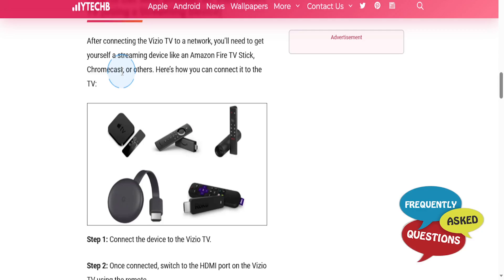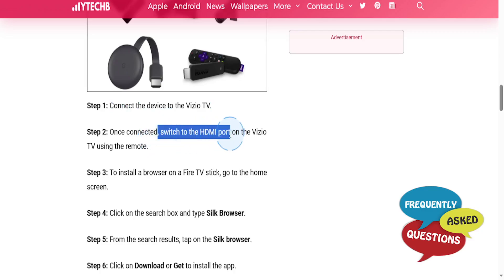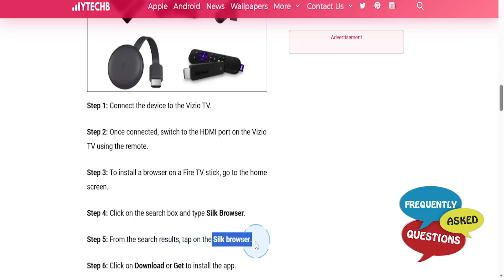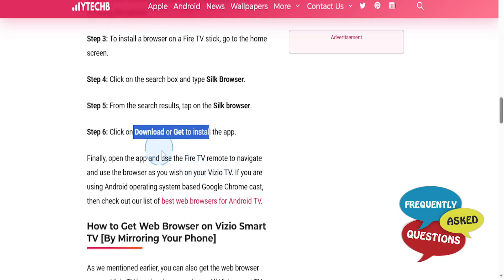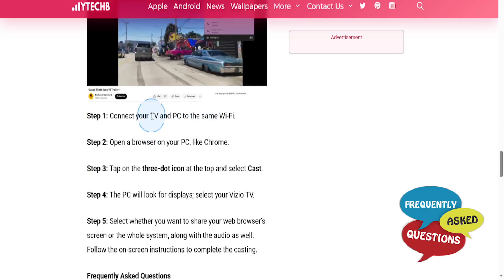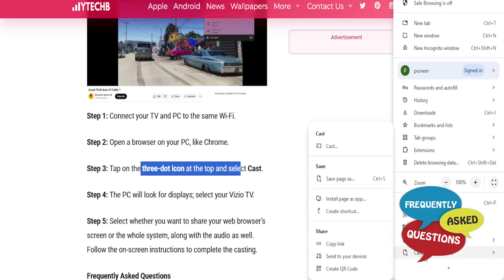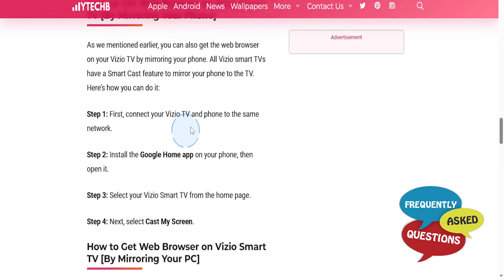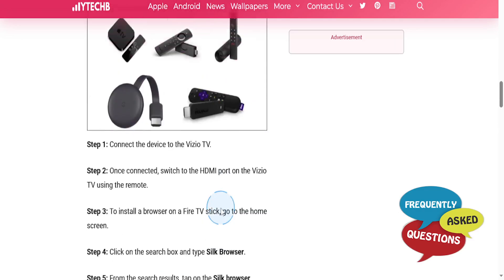HOW TO GET A WEB BROWSER ON VIZIO SMART TV (2026)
HOW TO GET A WEB BROWSER ON VIZIO SMART TV

In this video we show you HOW TO GET A WEB BROWSER ON VIZIO SMART TV. If you want to know HOW TO GET A WEB BROWSER ON VIZIO SMART TV then this is the perfect tutorial for you.